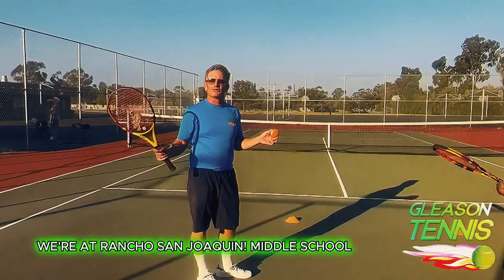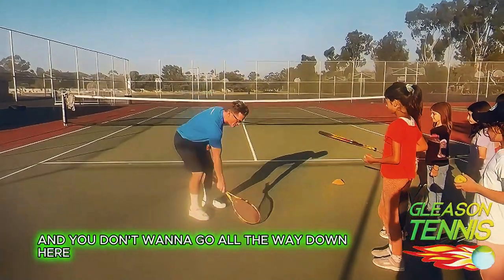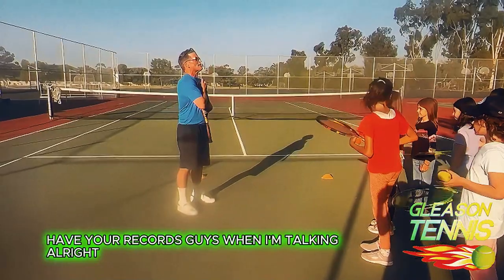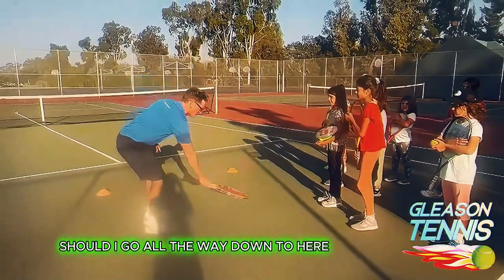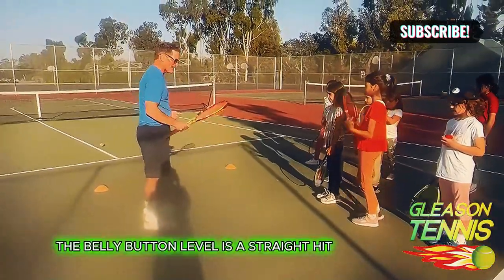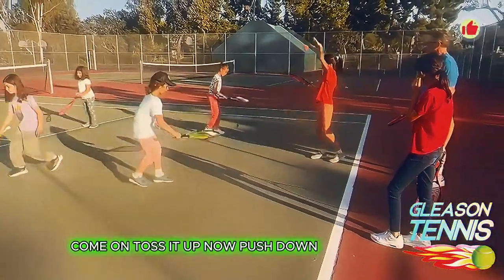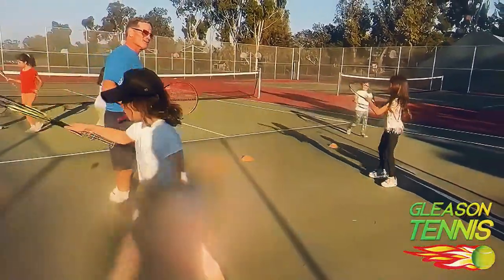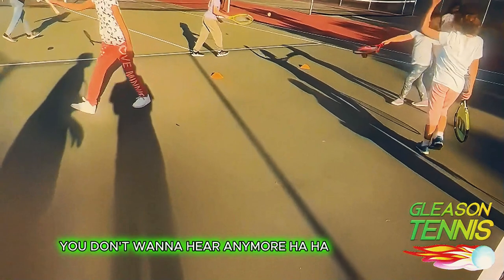Fun 🎾 Dribbling Technique with Young Turkish Tennis Stars At Rancho San Joaquin Middle School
Join us at the Rancho San Joaquin Middle School tennis courts for an exciting session with a group of young and talented girls from Turkey! 🎾🌟

In this video, we're focusing on the art of dribbling technique. The key is all about the "push and lift." We encourage the girls to hit the ball at about belt or belly button level to ensure the racket is level and not angled, allowing for perfect ball control. 🏀👧

We've even got a catchy dribbling song that the kids sing along with! 🎵 In addition, we encourage them to toss the ball up slightly, letting it bounce to the ideal belt level for a perfect hit. 🎾🎤